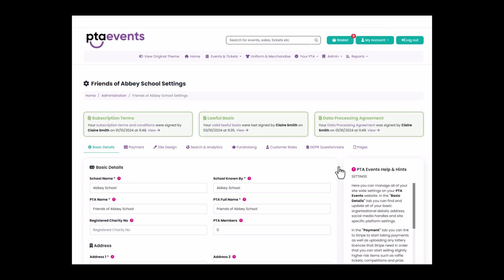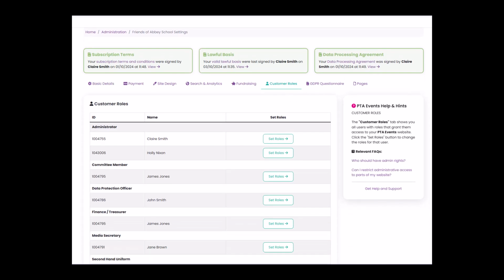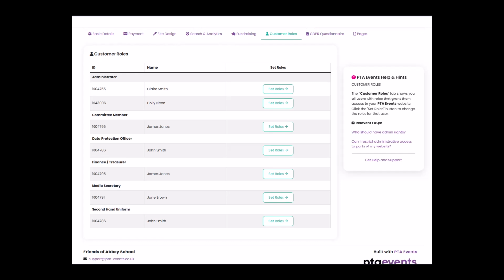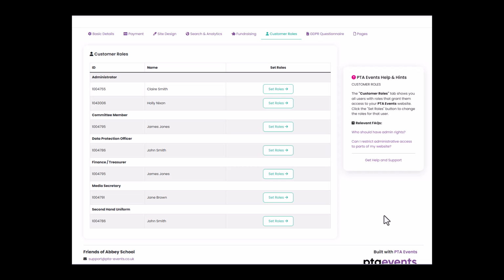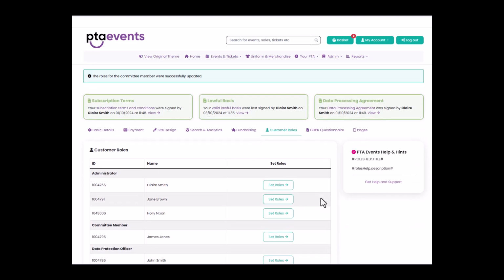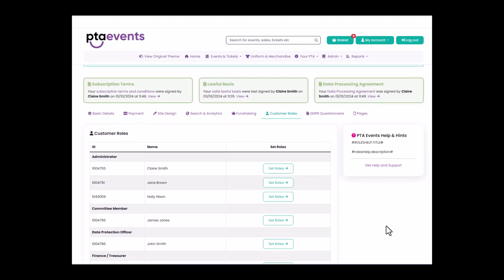PTA Events Tutorials: How do I manage roles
Learn how to manage roles on your PTA Events website